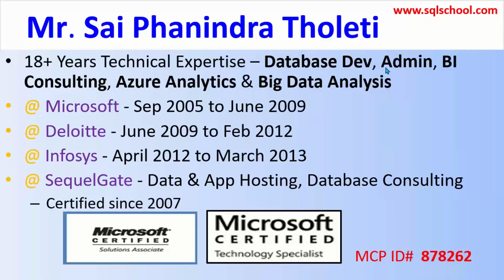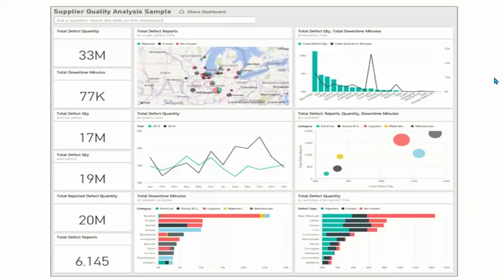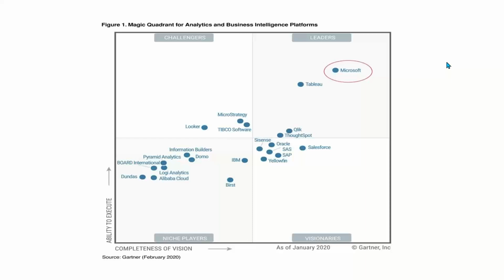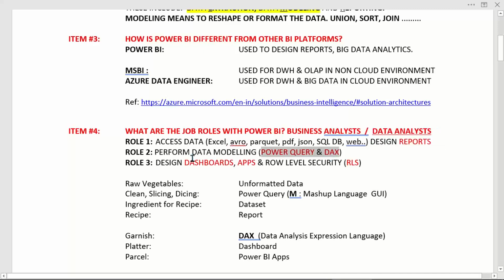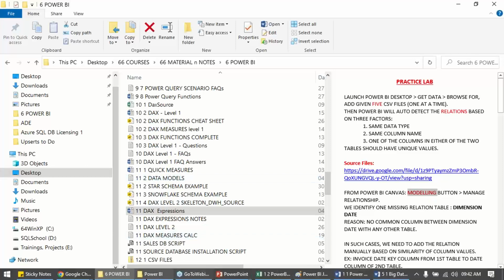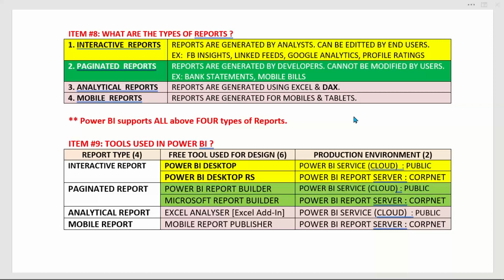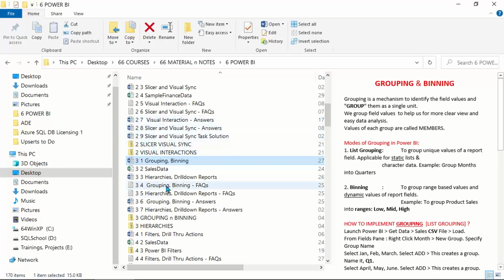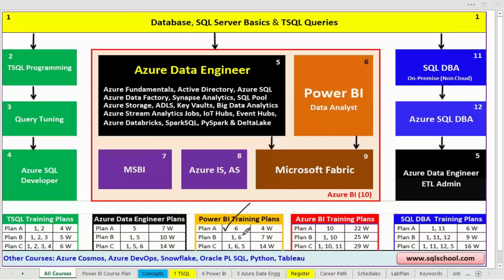Power BI Training with Big Data Analytics, Real time Project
Upskill yourself with PowerBI. One of the best Cloud Analytics platform.
Type: 100% Practical, Real-time
Realtime Project: Included
Duration: 4 Weeks course
Job Role: Data Analyst

This Power BI Training Course includes:
1. SQL Server Concepts
2. Power BI Visualizations
3. Power Query (more than 50 Examples)
4. DAX (more than 50 Examples)
5. Power BI Cloud
6. Power BI Report Server
7. Azure Integrations
8. Real-time Project for your Resume
9. PL 300 Certification Guidance